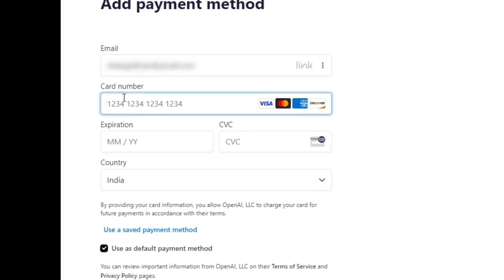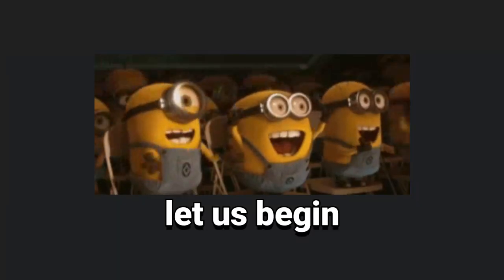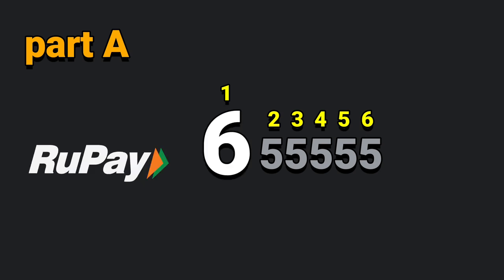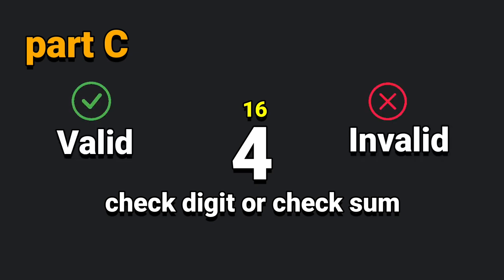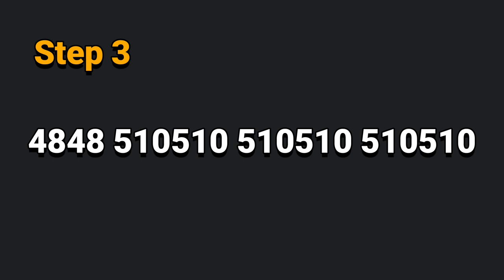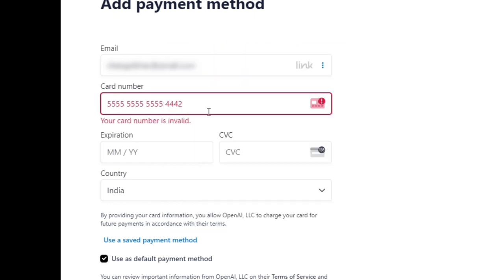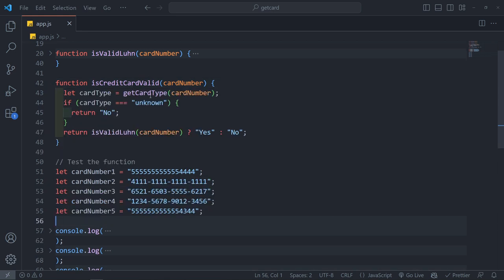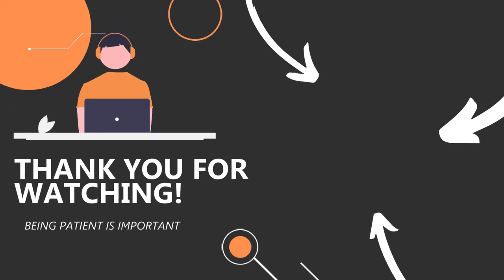De-Code: Why Your Card Has 16 Digits & How It Works! 💳🔍 | Yez Got It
In this video, you'll learn how to find the card type, check if the card is valid, and see the JavaScript code in action

Subtitles are included ✔️

Chapters:
00:00 - Topic
00:42 - Started
00:48 - Example of MasterCard
00:58 - Part A
01:37 - Part B
01:55 - Part C
02:14 - Luhn algorithm
03:28 - Code

🤝 Feel free to give us feedback!
👀 Let's build a community of geeky friends.✌🔥

If you found this content valuable.

✨ Resources 🔗 ✨

🙏 Credit
Thumbnail Design By:
Here Is their Instagram ID 👇